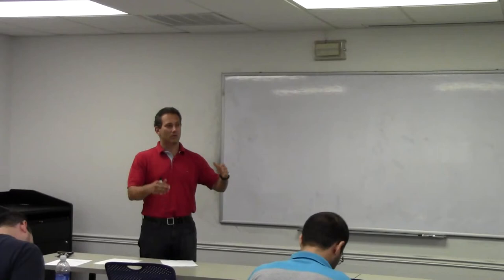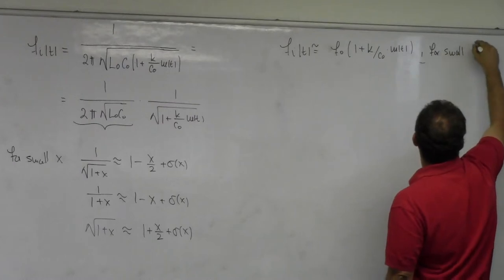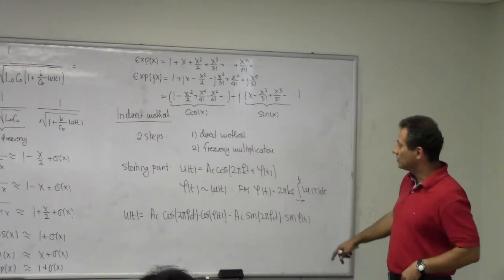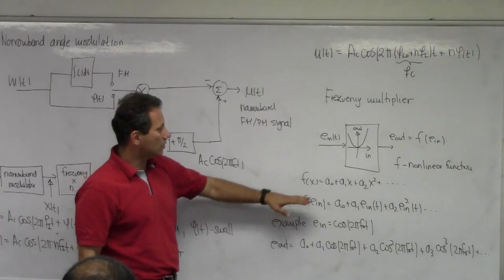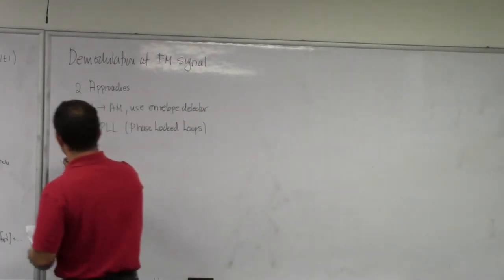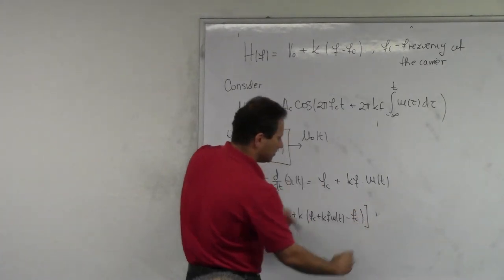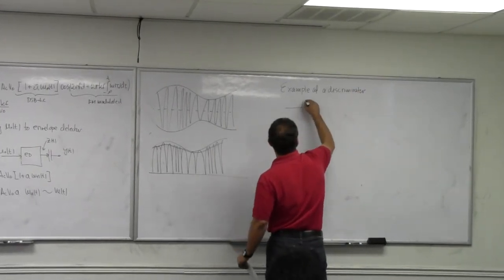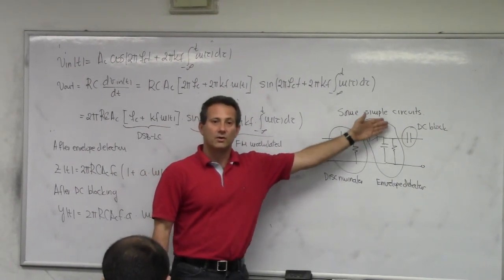Communications Theory Lecture 10